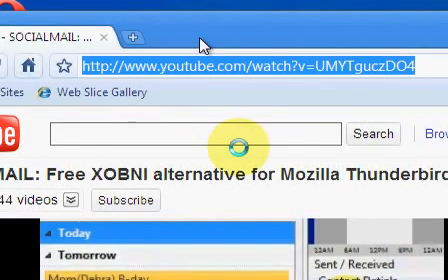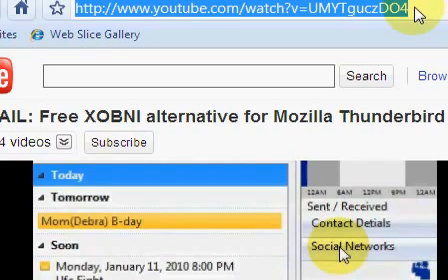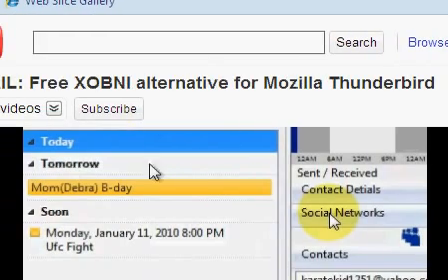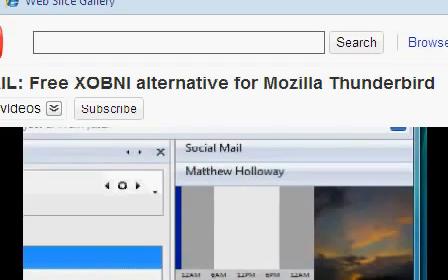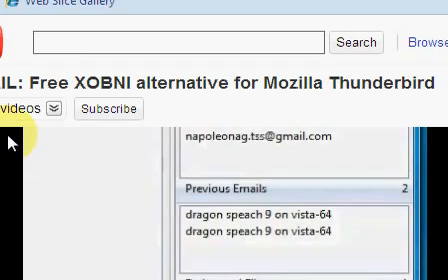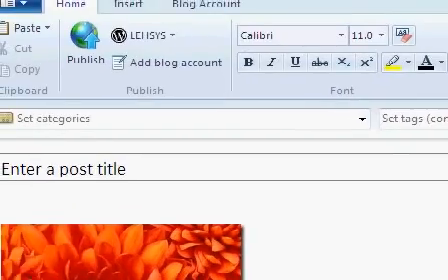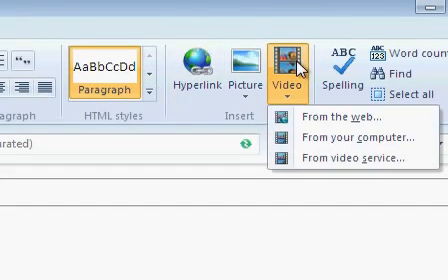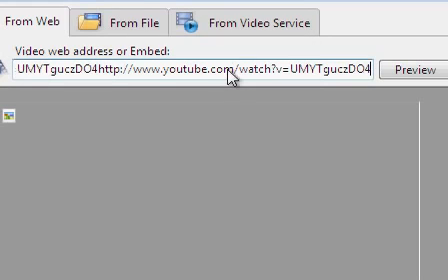Windows Live Writer - YouTube Video Insert problem